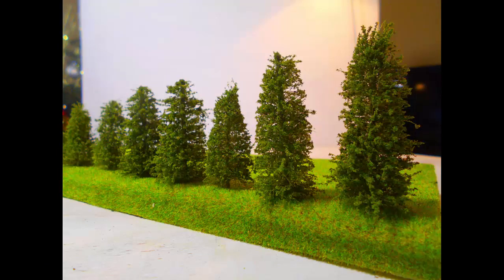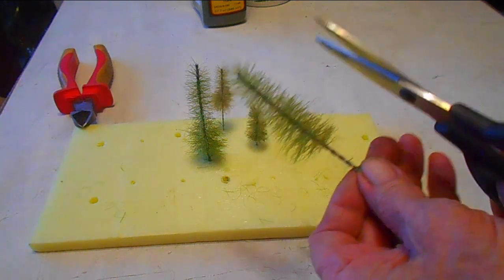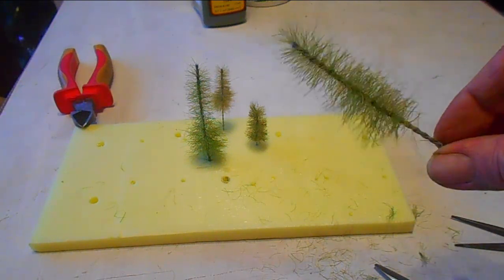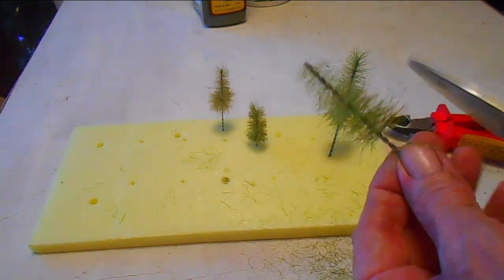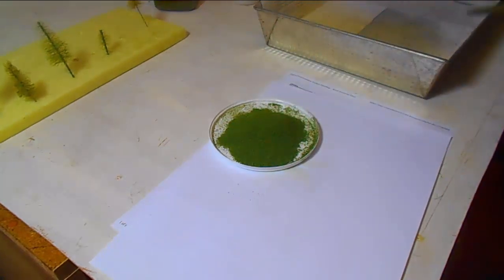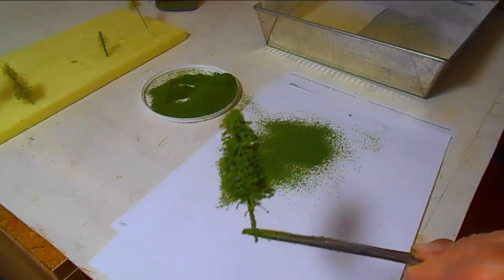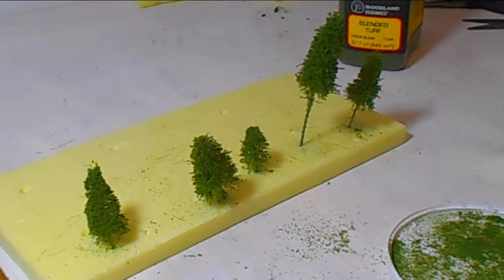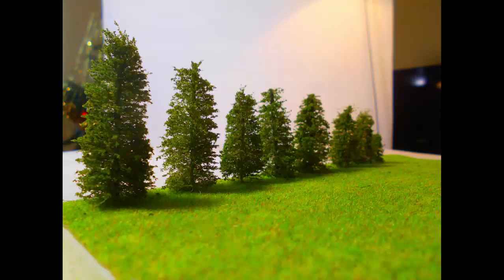How To Make Static Grass Trees Fast And Easy part 2 Model Trees Diorama Railroad Scenery Tutorial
For Much More Information, Click Show More.

Static Grass Trees Fast And Easy part 2

All about making dioramas for all skill levels, beginner to advanced, Tutorials plus kits and supplies. Also individual buildings and scenic accessories.

The model trees made using static grass that you see in this video are easy and fast to make.  And they are cheap.

The flock used on the trees is a fine turf. You can make your own or buy fine turf many places on the web. To make your own fine turf for static grass trees, look

We are making basic spruce trees here. There is much more on making trees in other shapes and other ways at this link: